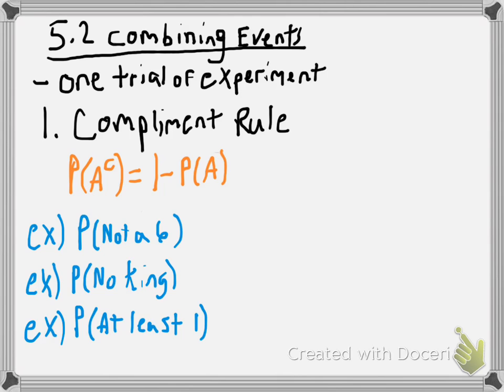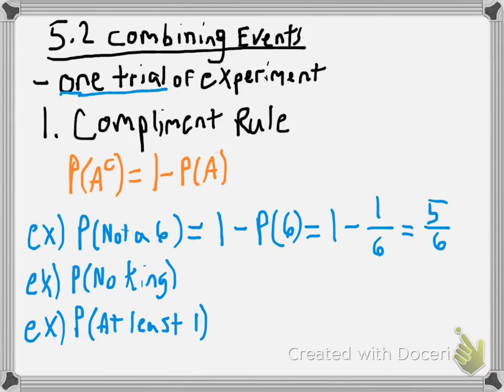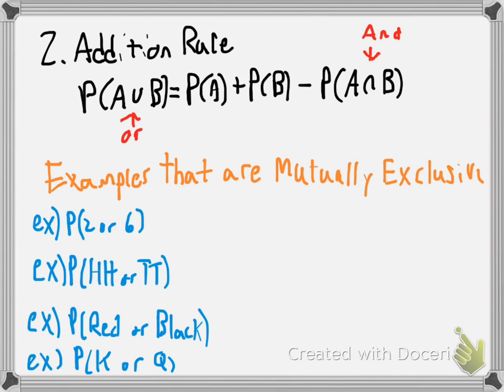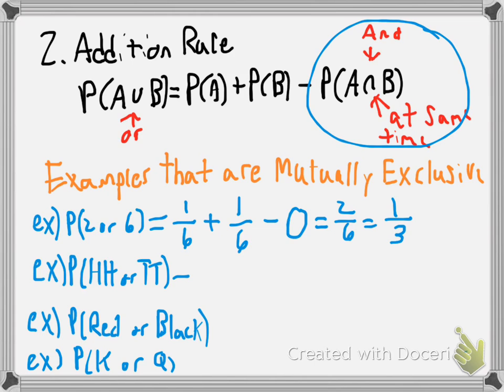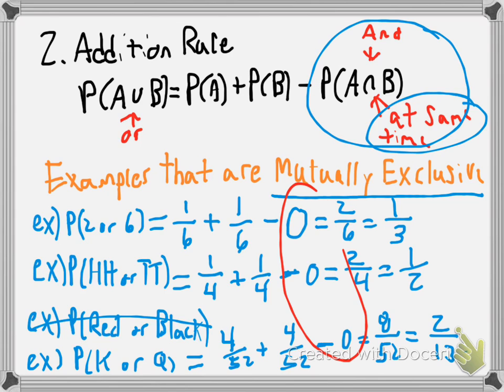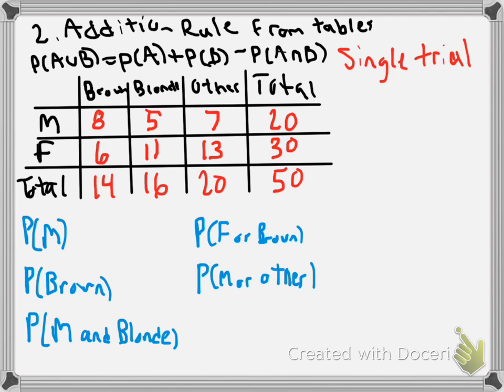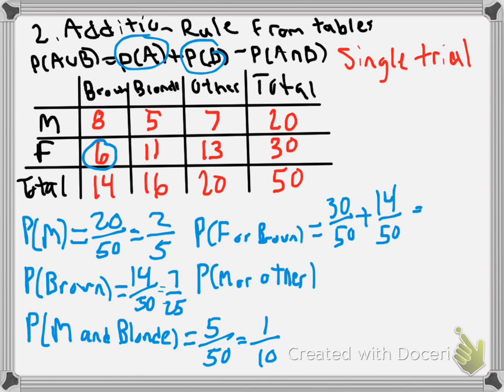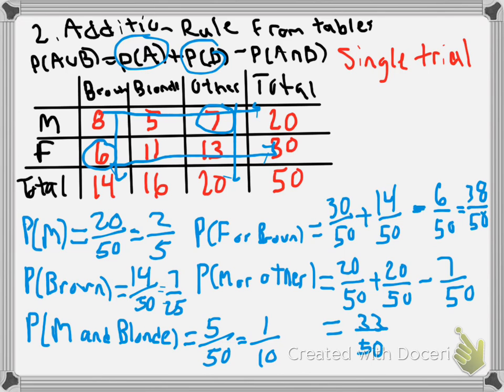5.2 Combining events